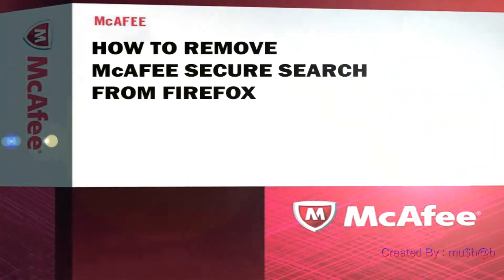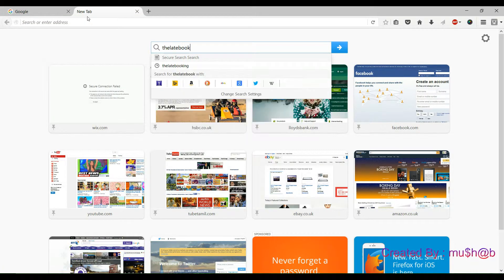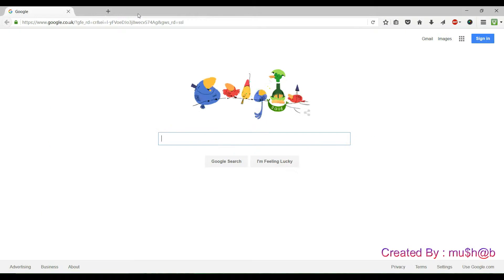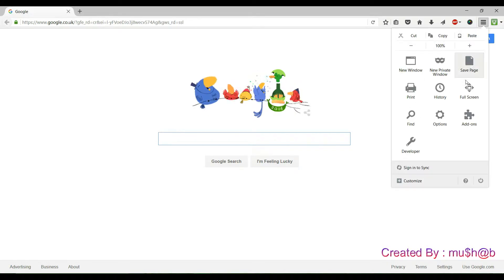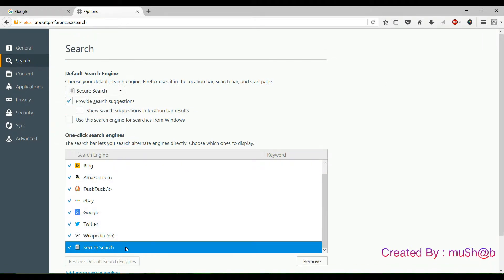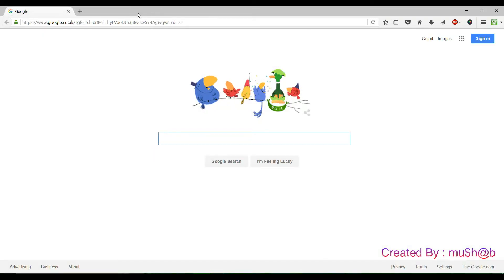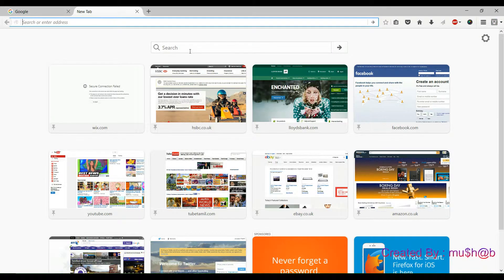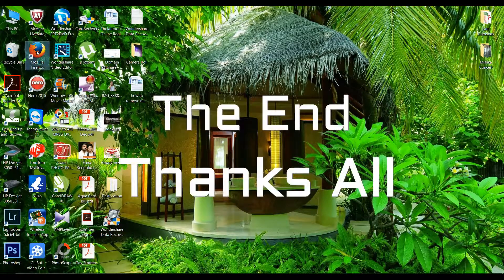how to remove mcafee secure search from firefox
how to remove mcafee secure search from firefox fast explains how to completely remove from macafee secure search from your PC. Follow  the  steps  to  remove  secure  search  and  Choose  your  default  search  engine.